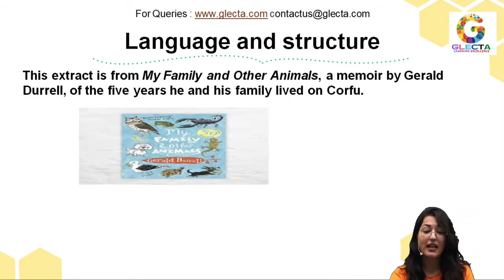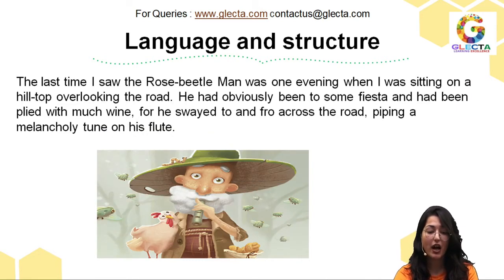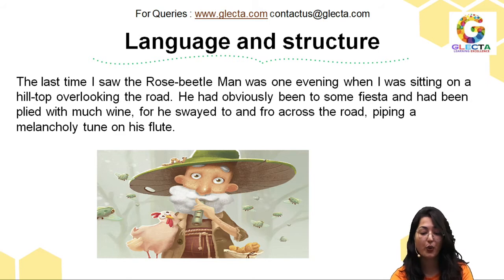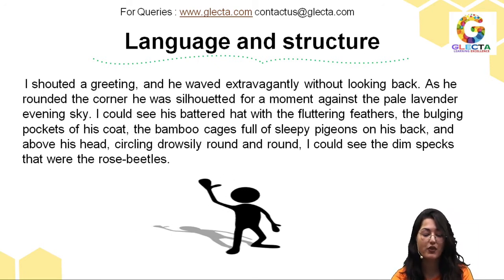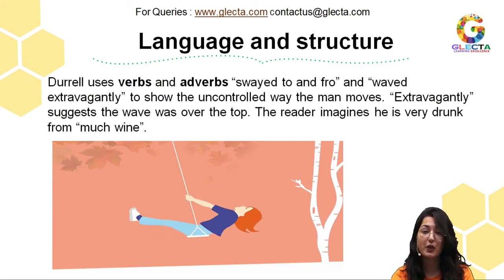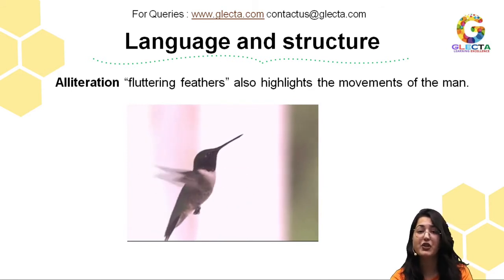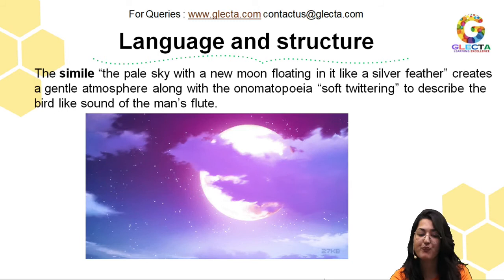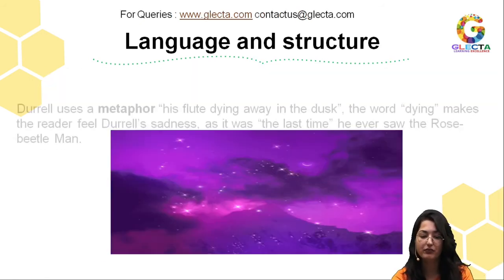Language and Structure | GCSE English | GLECTA GCSE Learning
In this Video, We are talking about language and structure in Complete Detail.

Team GLECTA
(Learning Excellence with committed results)